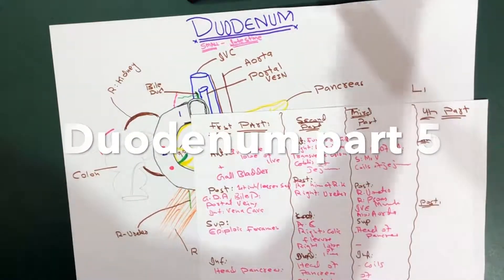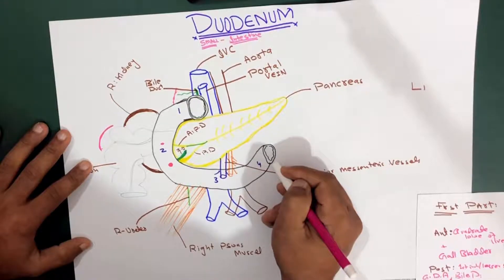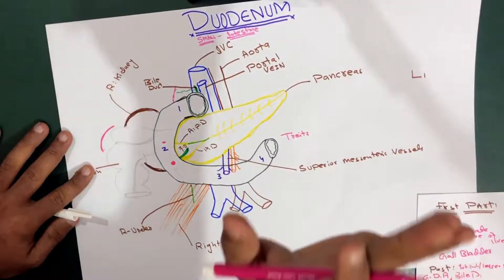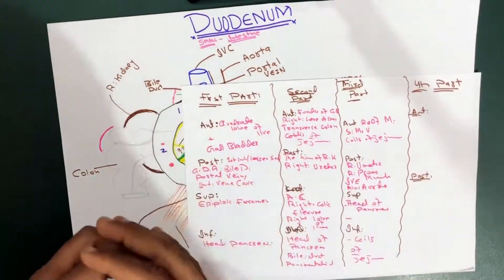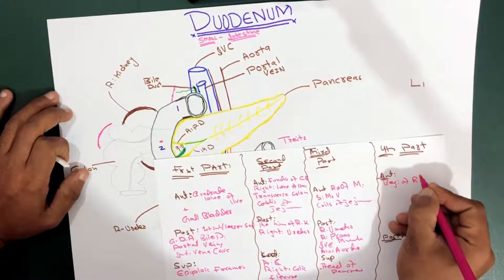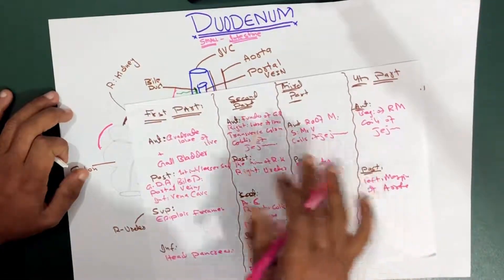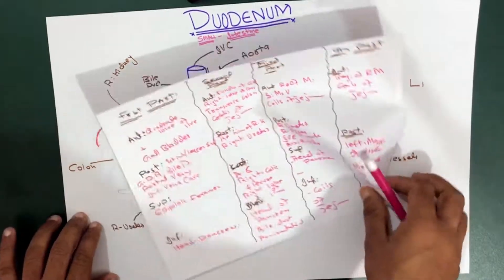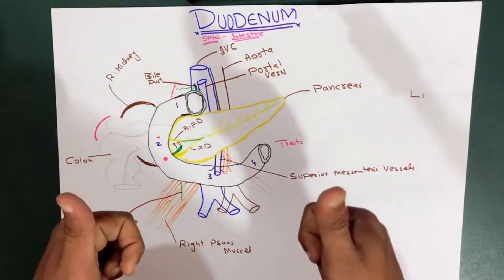Duodenum | 4th Part | Anatomy | Part 5